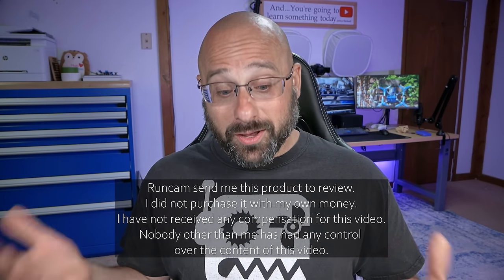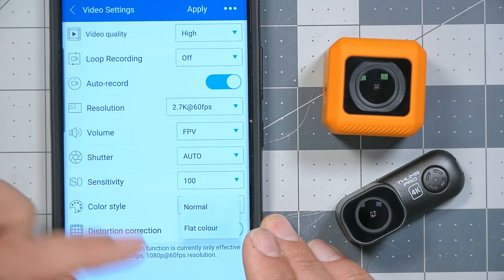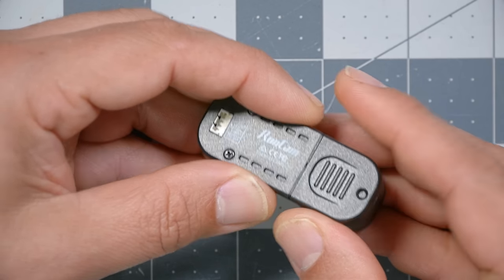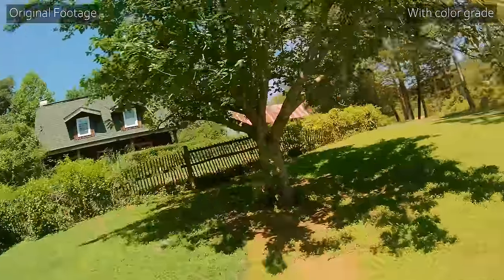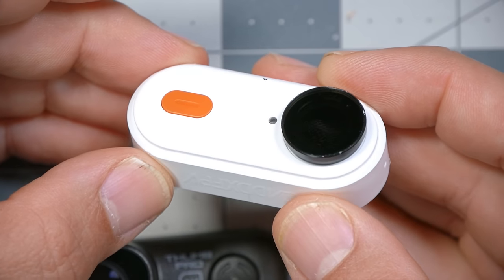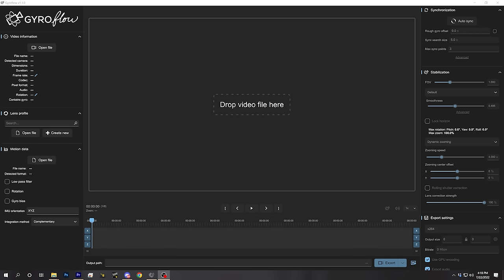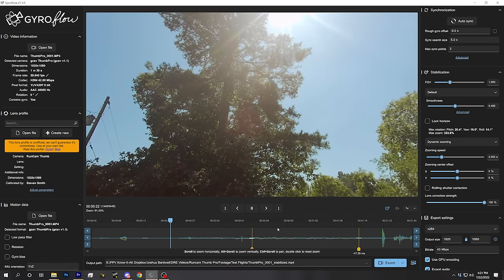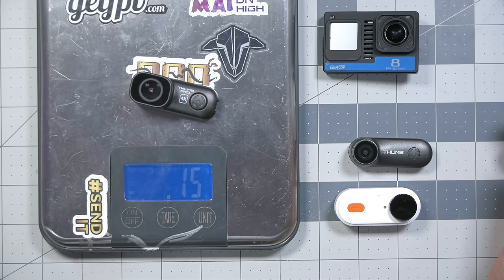Tiny 4k Action Camera: Runcam Thumb Pro 4k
00:00:00 - Action cameras are heavy, expensive, and fragile
00:00:47 - Features, Interface
00:03:10 - Phone app
00:04:35 - SD card access
00:05:07 - Test footage
00:09:09 - How to power it without soldering a power lead to your FC

00:12:33 - Gyroflow stabilization
00:15:43 - Weight comparison
00:16:27 - Which of these cameras is best for you?